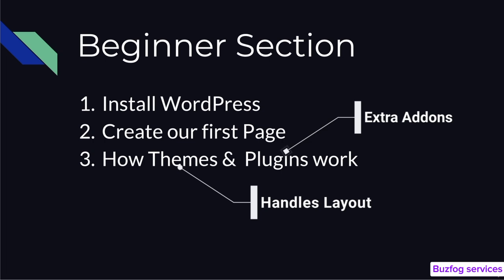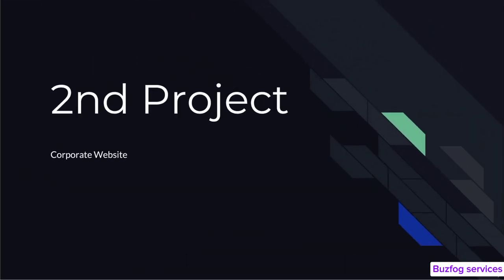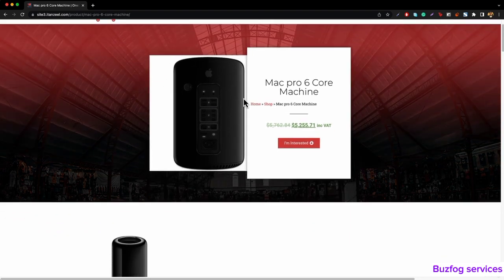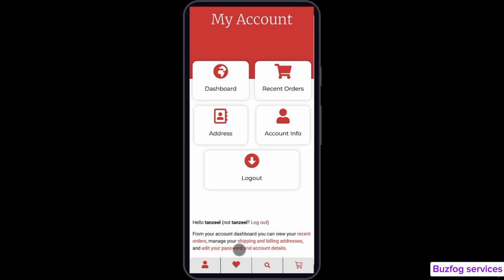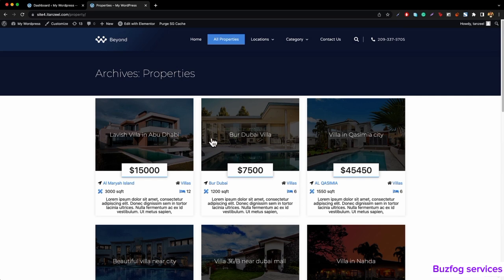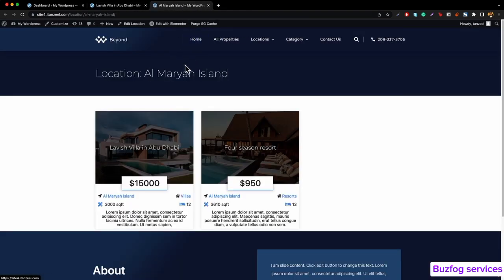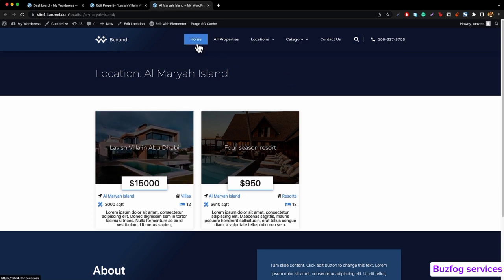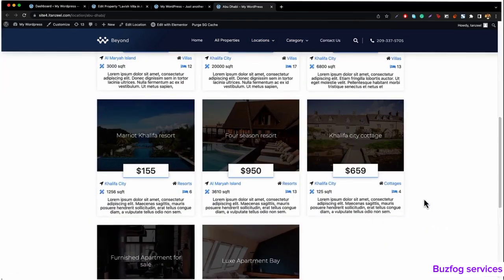The complete WordPress WordPress website Course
Course Objectives – What You’ll Achieve

By the end of this course, you will be able to:

Design and build professional websites using beginner-friendly tools without writing code.

Understand the structure and layout of modern websites, including homepage, about, services, contact, and landing pages.

Use drag-and-drop builders like WordPress (Elementor), Canva, or Wix to create visually appealing and mobile-friendly websites.

Customize website templates to fit different industries or business types.

Purchase and connect a domain name and hosting plan to launch your website live on the internet.

Confidently offer web design services to clients as a freelancer or agency starter.

Avoid common mistakes beginners make that can slow down progress or waste money.